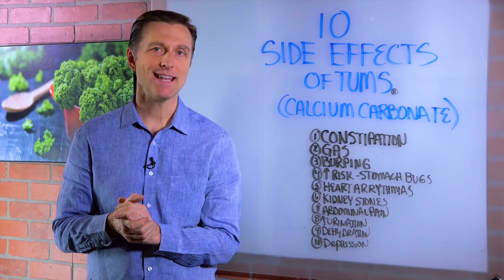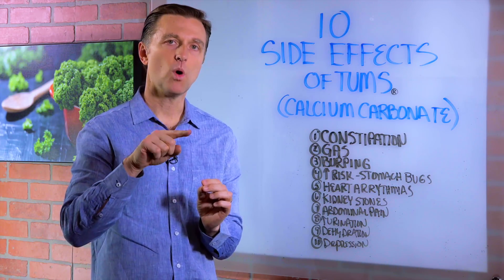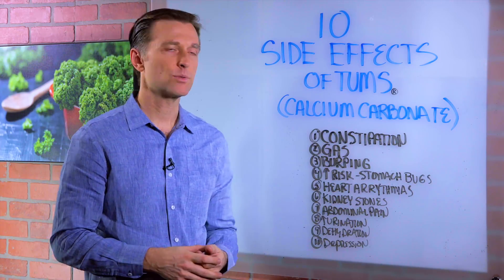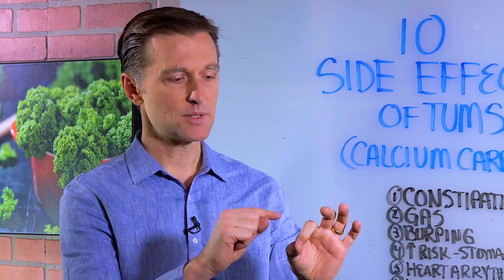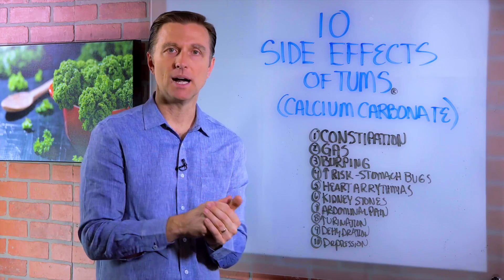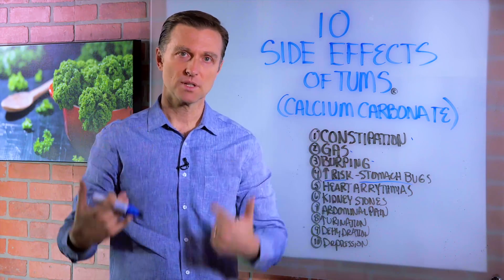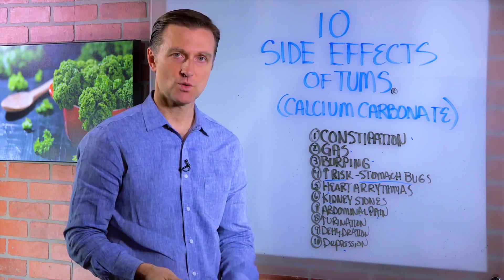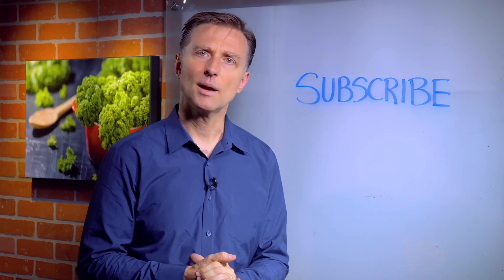10 Side Effects of TUMS Antacid (Calcium Carbonate) – Dr. Berg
If you’re taking TUMS for acid reflux and heartburn, this is for you! TUMS may seem like a harmless over-the-counter remedy, but comes with a package. Discover 10 side effects of calcium carbonate that will make you think twice before taking TUMS.

0:00 Introduction: TUMS side effects
0:20 Acid reflux and heartburn
1:12 The purpose of stomach acid
2:08 10 reasons not to use TUMS
3:04 Alternative to TUMS

TUMS are a popular over-the-counter antacid made of calcium carbonate. They may seem harmless, but there are some TUMS side effects you should know about.

Typically, the stomach is highly acidic, with a pH between 1 and 3. When the pH of your stomach increases and your stomach acid becomes too alkaline, the valve on top of your stomach doesn’t close properly. This causes heartburn and acid reflux, which are caused by low stomach acid.

Antacid TUMS can eliminate heartburn and acid reflux temporarily, but will not fix the problem. Calcium carbonate alkalizes the stomach, but you need strong stomach acid to digest protein, absorb minerals, and kill pathogens.

TUMS antacids can cause the following 10 side effects:
1. Constipation
2. Gas
3. Burping
4. Increased risk of stomach bugs
5. Heart arrhythmias
6. Kidney stones
7. Abdominal pain
8. Increased urination, especially at night
9. Dehydration
10. Depression, anxiety, and other mood disorders

Instead of taking TUMS for acid reflux and heartburn, consume apple cider vinegar mixed in a glass of water. This can help eliminate heartburn and acid reflux without the negative side effects of calcium carbonate.

I hope you’ll try apple cider vinegar instead of TUMS for heartburn and acid reflux.